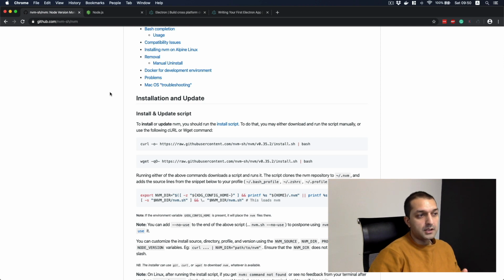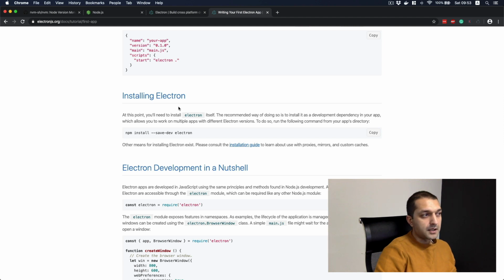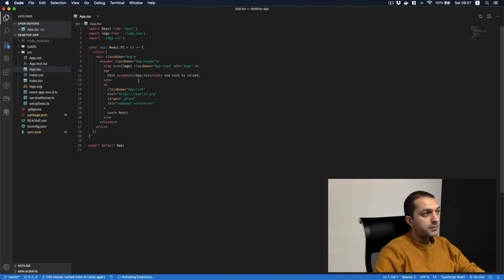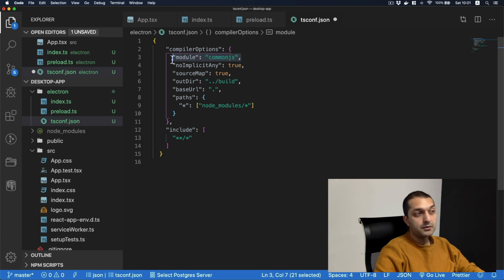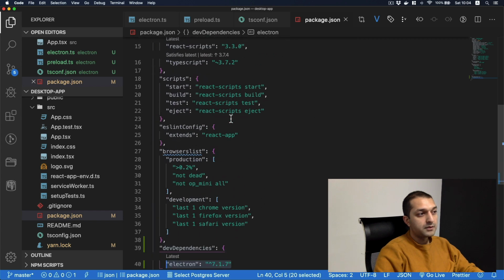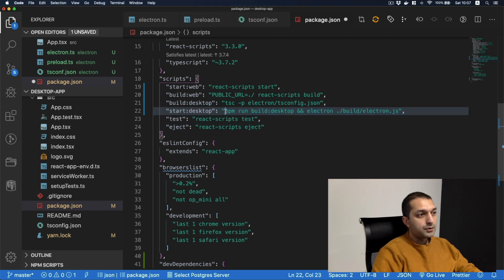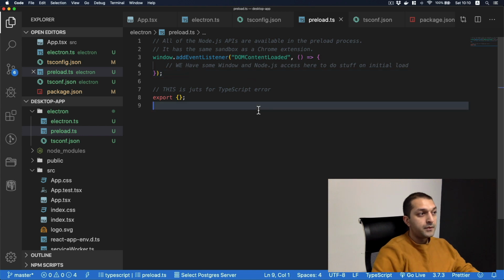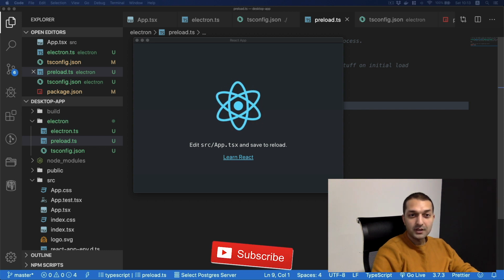Setting up our Desktop app project with TypeScript + Electron.js + React.js over Create React App.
**PROJECT SOURCES **

In this video, we are taking a look at an installation process and basic application with React.js + Electron.js over TypeScript configuration.

First of all, we need an installation of a basic React application using create-react-app using TypeScript, then there is a specific configuration build script to make in other to point react app public URL to a relative directory URL so that when we will run an Electron application it will find an actual static bundle.

Electron Got Typescript support now! So I'm making full TypeScript application setup with a different configuration file to compile to "commonjs".

The main workflow is to build a React TypeScript application to basic static JS bundles and source them over index.html loaded over Electron.js file which we are getting over Electron application main entrance.

This is not the actual tutorial, or step by step guide, the intention is to keep forward on making our Timeblocker desktop application.

Upcoming video is going to be deep coding for making MacOS System Tray UI for our timer and base actions. We will code a lot there!